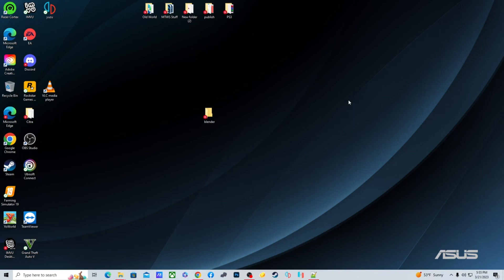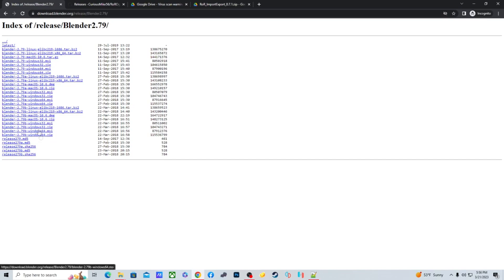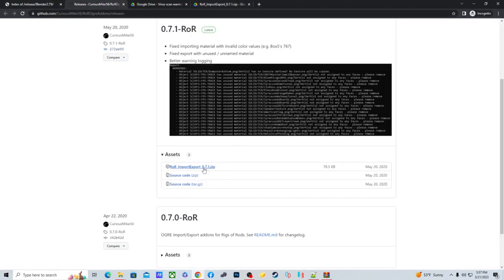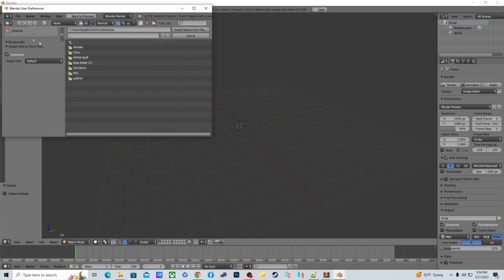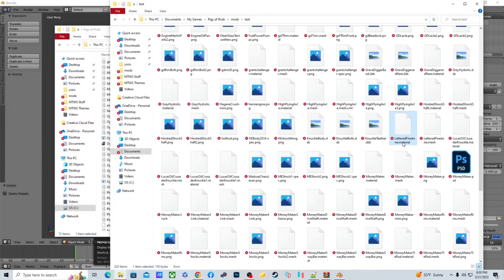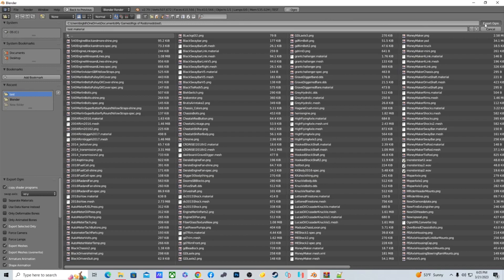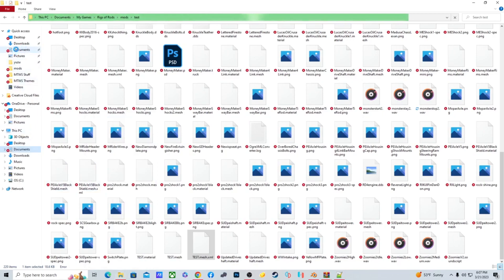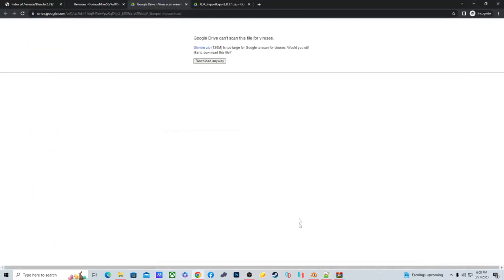RoR Monster Jam Track Tutorial: Installing Blender/How to import/export Meshes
Here is a tutorial on how to install Blender & how to import & export meshes